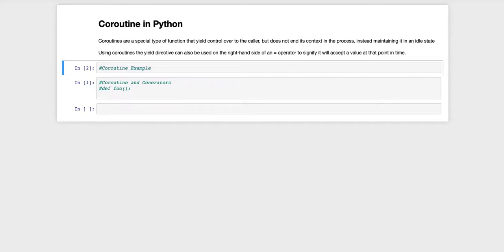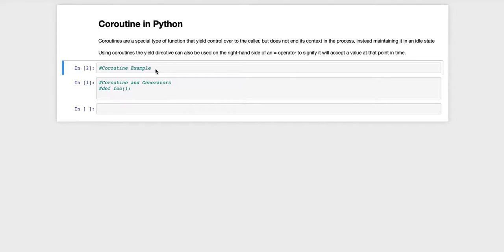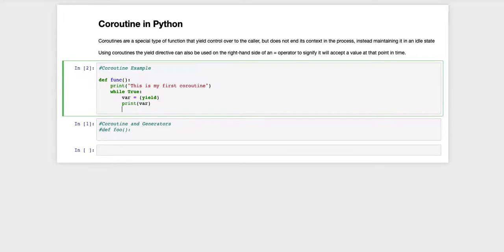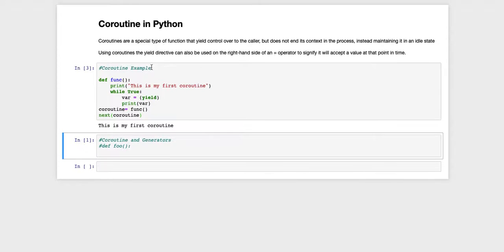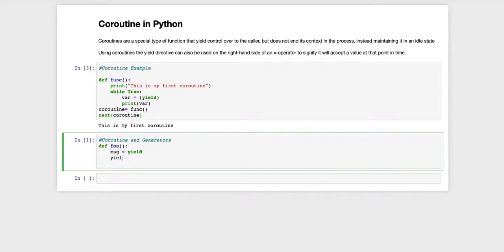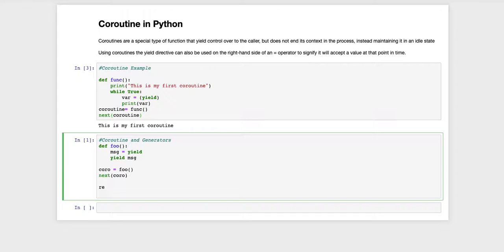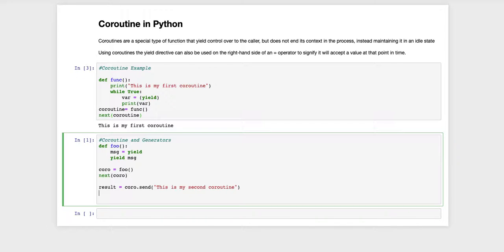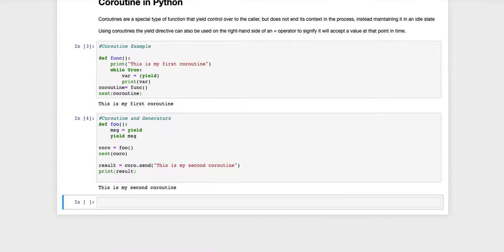Implement Co-routine in Python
Hands on coding exercise covering how to Implement Coroutine in Python in 10 minutes